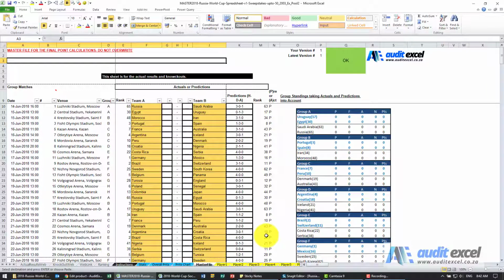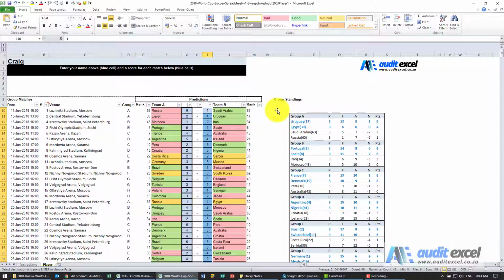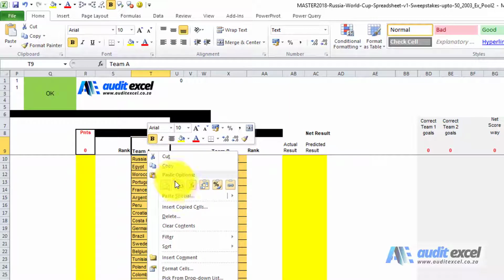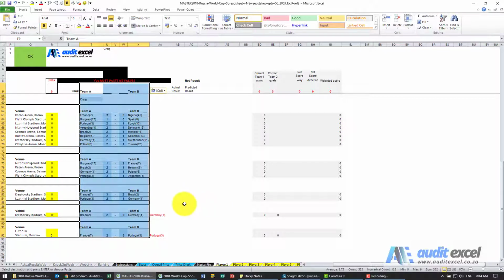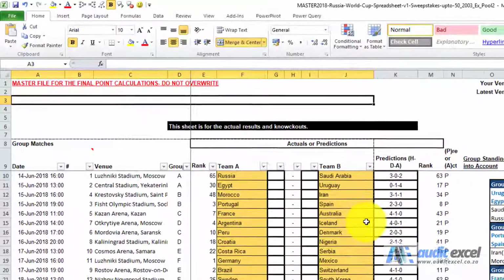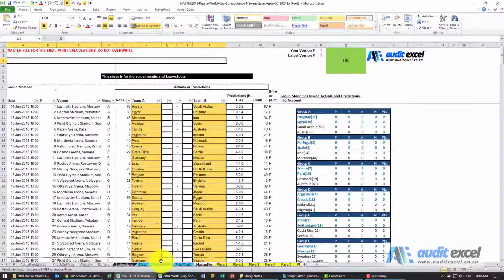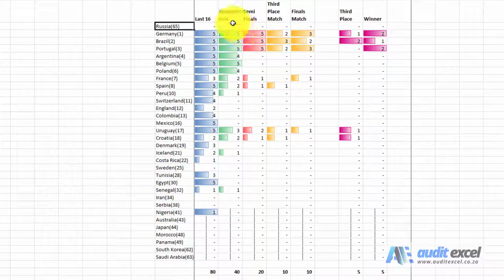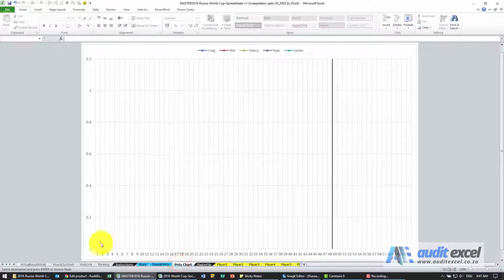Qatar 2022 World Cup Sweepstakes Organizer Setup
00:00 Organizer steps once all players have returned their predictions
00:08 Where to capture each players prediction (copy/ paste)
00:26 The process to capture each players predictions (NB- NOTE WHERE- NB)
00:45 Paste as Values (NB- NB- NB)
01:33 Statistics that have been included in the sweepstakes spreadsheet- each match's prediction splits
02:17 Stats of who the players think will make each round of the knockout stages
02:35 Overall points of the players with a snake chart showing how the lead changes

How the organizer can setup the sweepstakes spreadsheet with the players predictions and the statistics that are available once you have all the players entered.